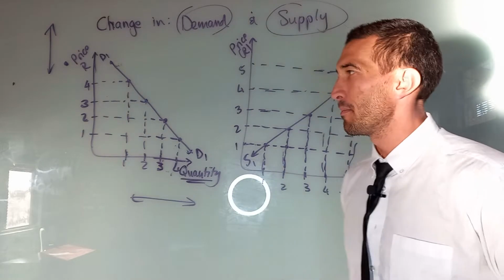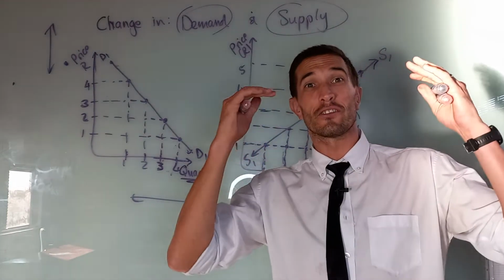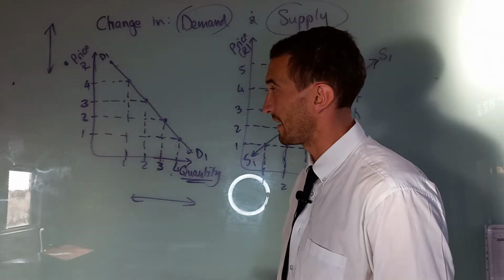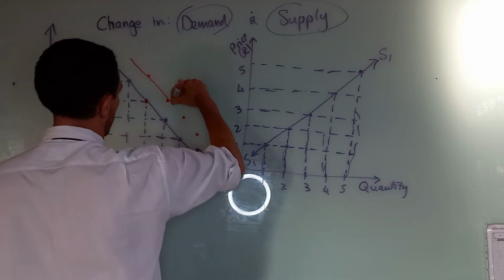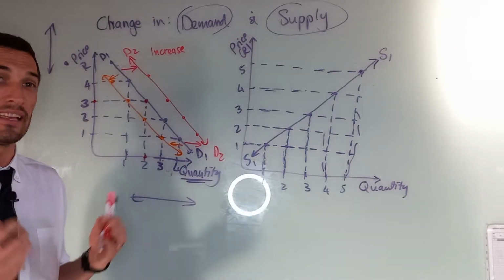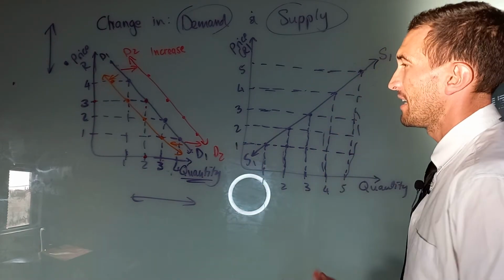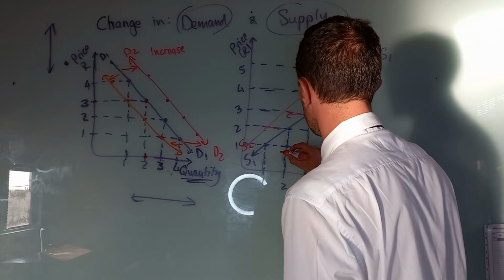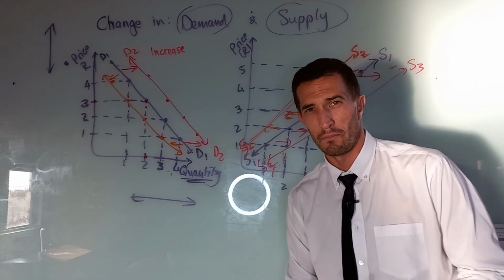Change in Supply and Demand (graph and factors)